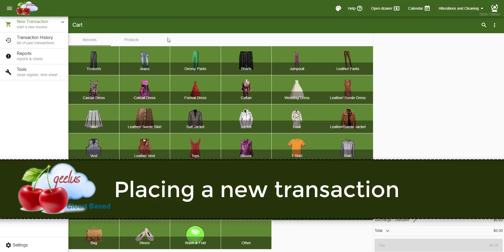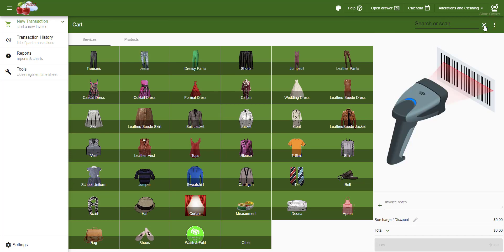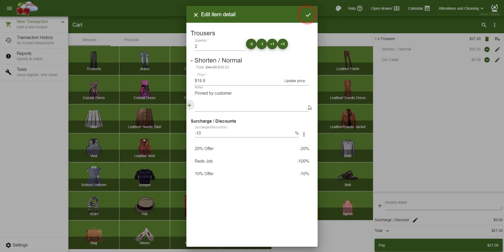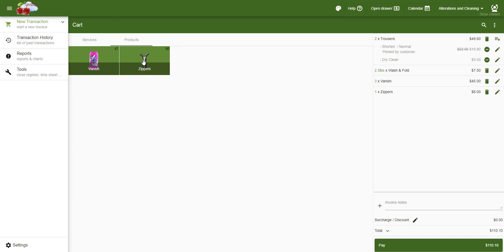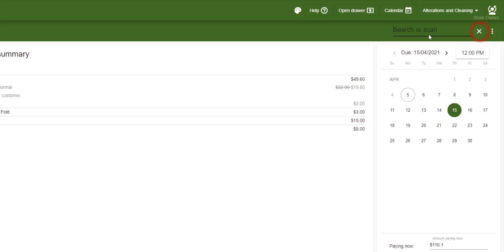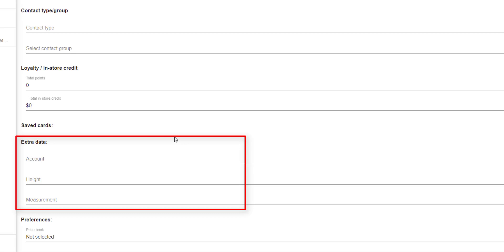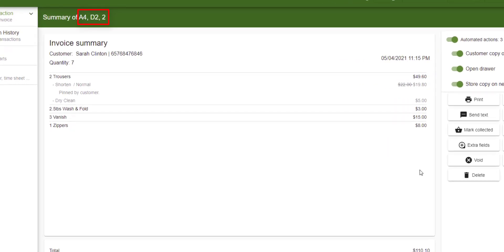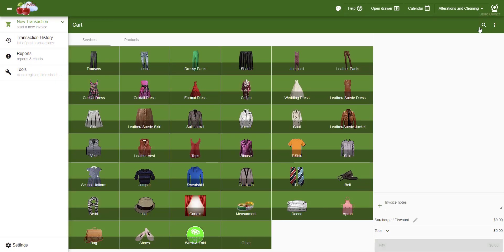Placing a new transaction into Geelus alterations software, dry cleaning software, laundry software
In this video you will learn how to place a fairly complex transaction. Most of your daily transactions will be less complex however Geelus Cloud Based POS system is made to handle complex transactions for any dry cleaning, laundry or clothing alterations businesses.